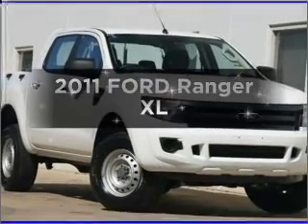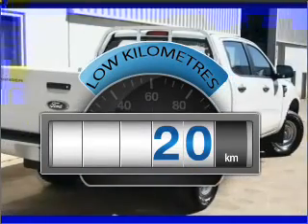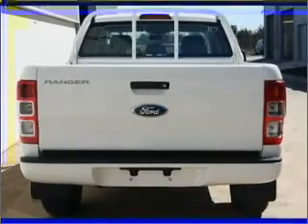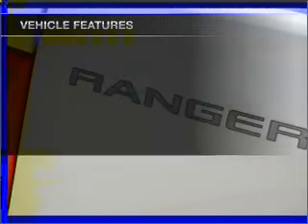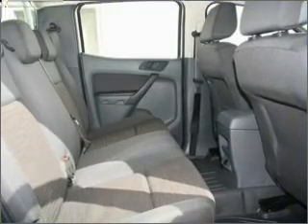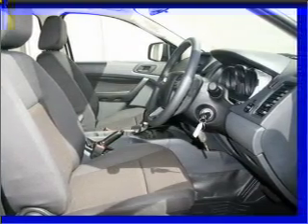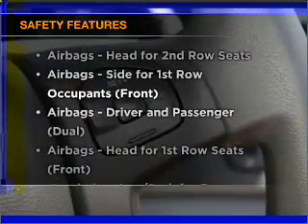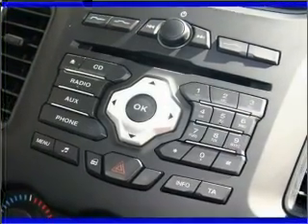2011 FORD Ranger XL - Melbourne Deer Park VIC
2011 FORD Ranger XL 2.2 litre Sports Automatic Utility White/**BRAND NEW** Exterior.